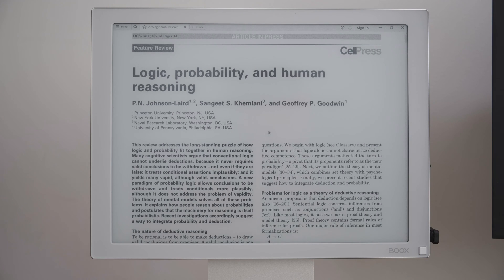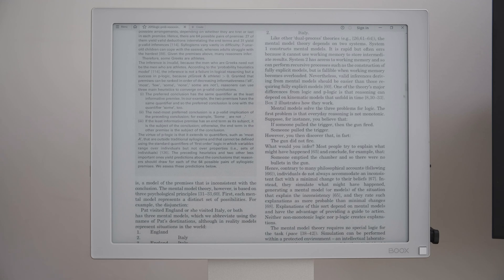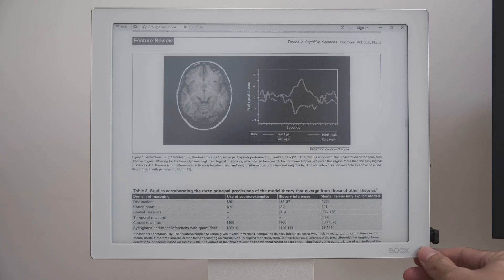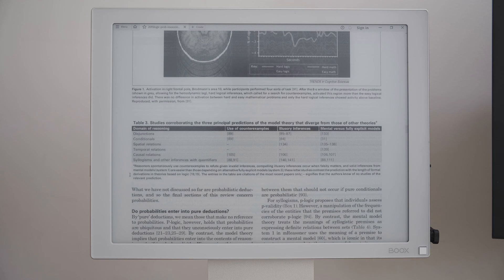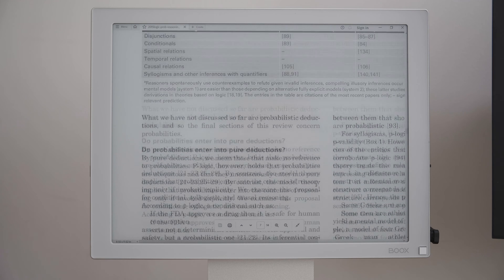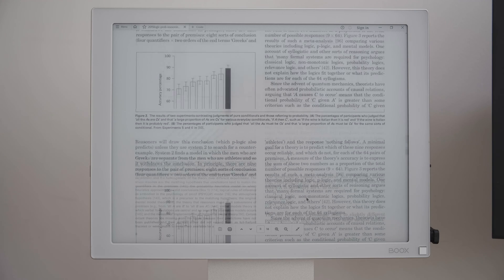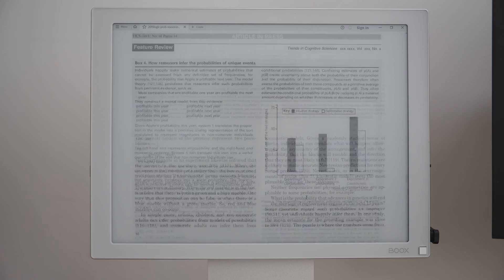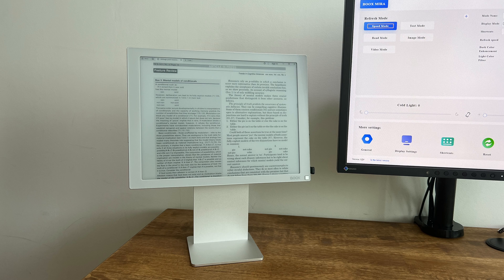PDF on e-ink display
pdf, Adobe reader, win10, Speed mode, no frontlight
- Amazon Kindle